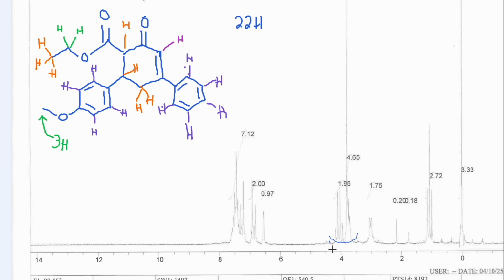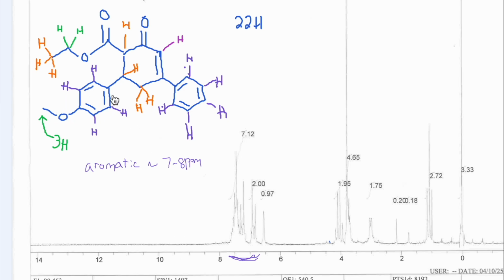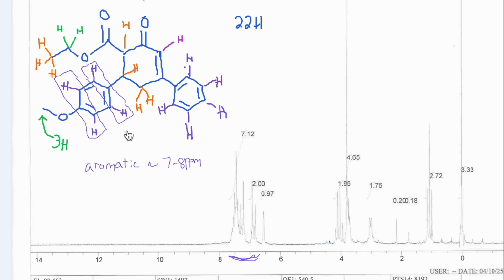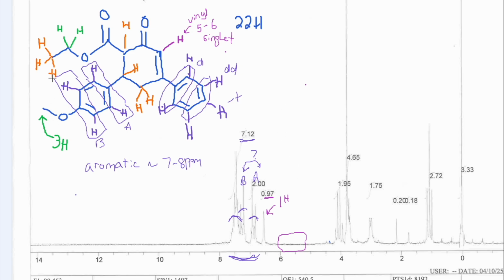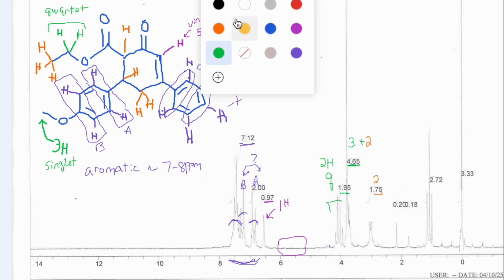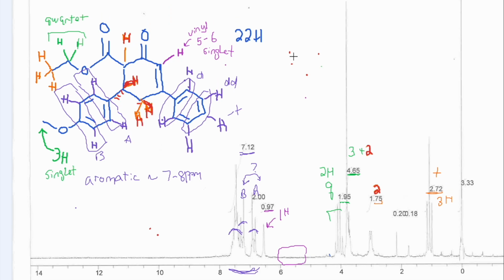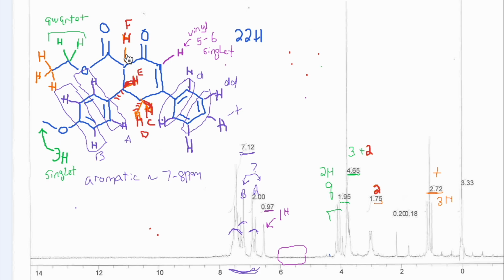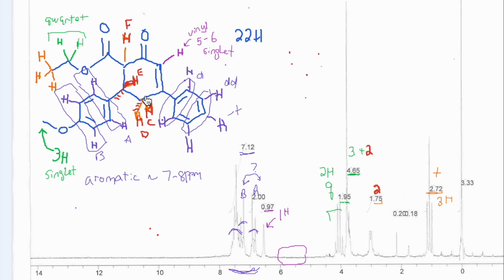2025 Exp8 Product NMR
Going over H-NMR of Michael-Aldol product.